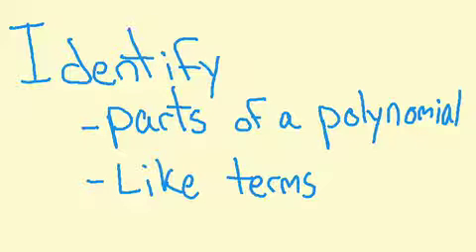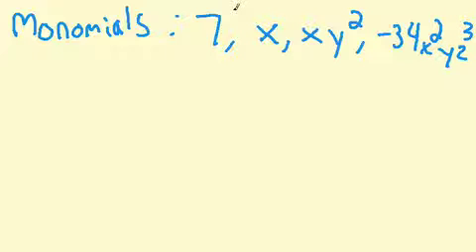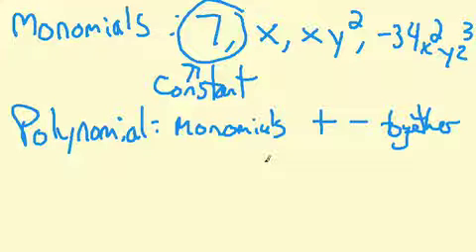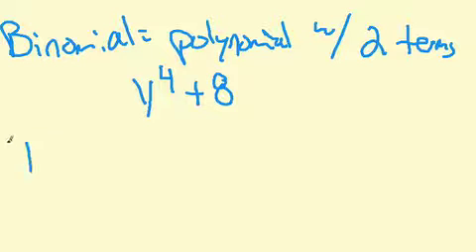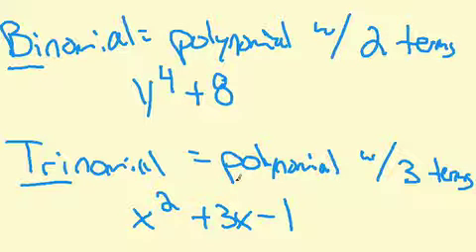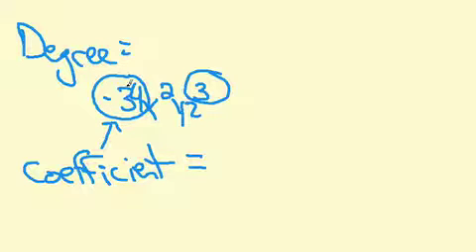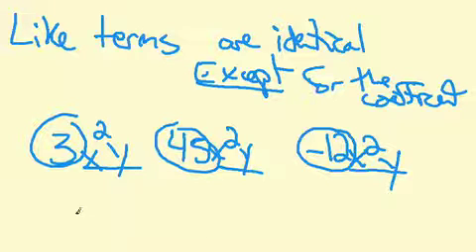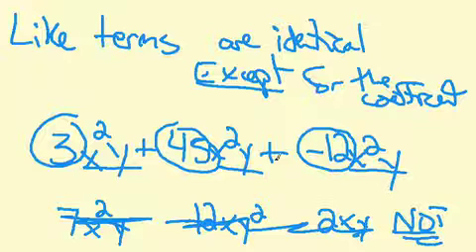Identify Parts of a Polynomial and Like Terms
This lesson defines all the terms you will need to know when working with polynomials such as monomial, constant, binomial, trinomial, degree, and coefficient. I also show you how to identify like terms which will be helpful for future lessons.